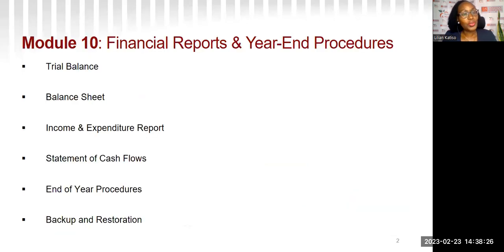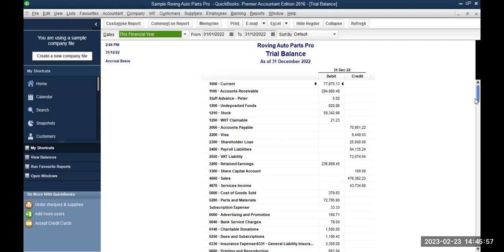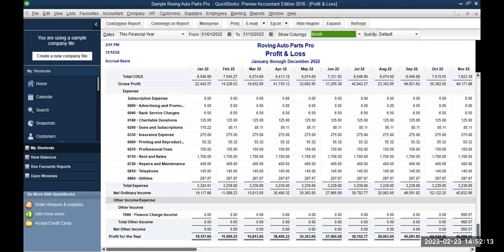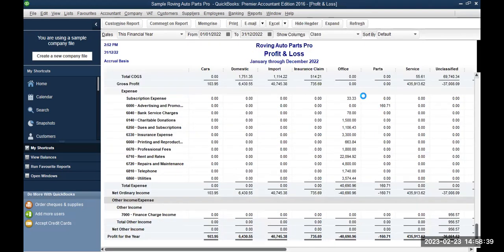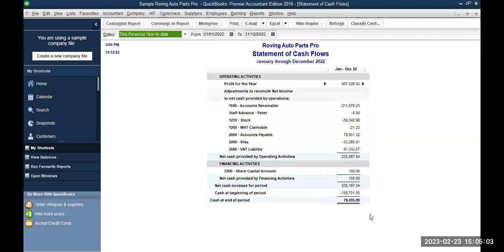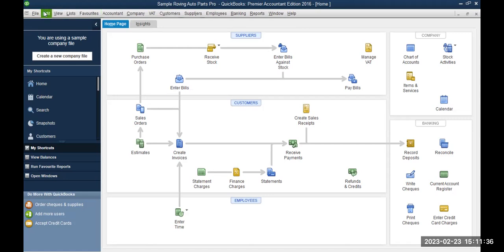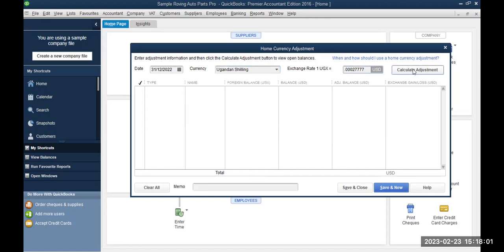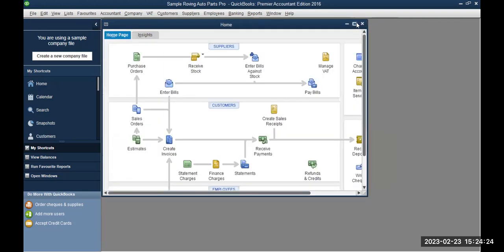QuickBooks Training Module 10 - Financial Reports & Year End Procedures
This module includes:
1) Trial Balance
2) Balance Sheet
3) Income & Expenditure Report aka Profit & Loss Statement
4) Statement of Cash Flows
5) End of Year Procedures
6) Back up and Restoration